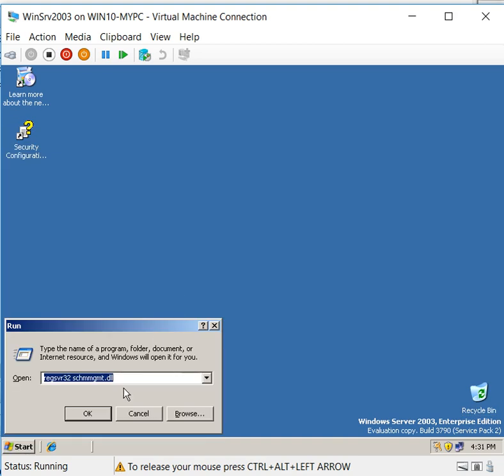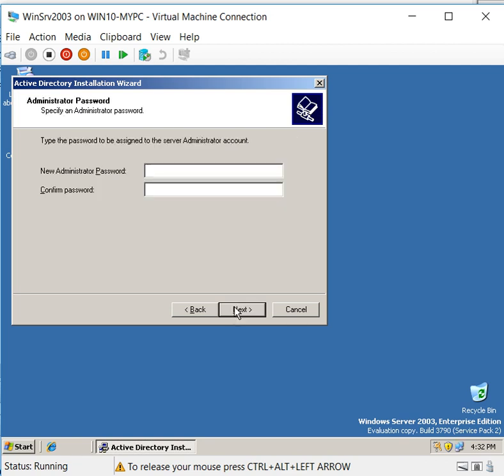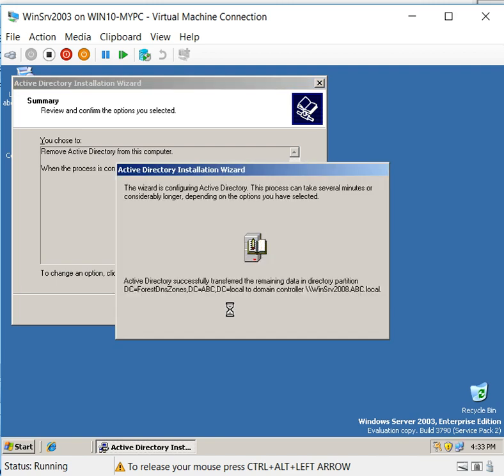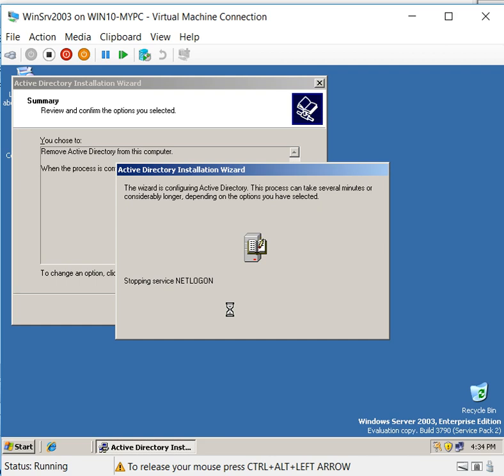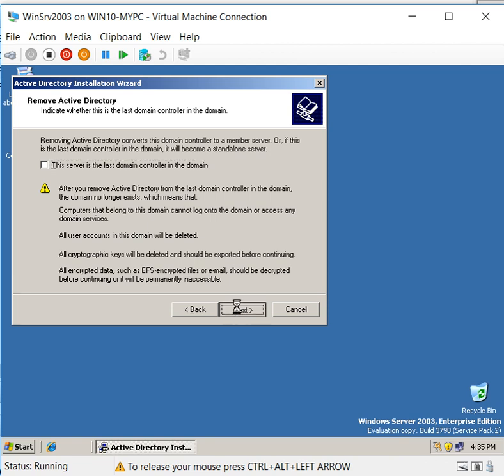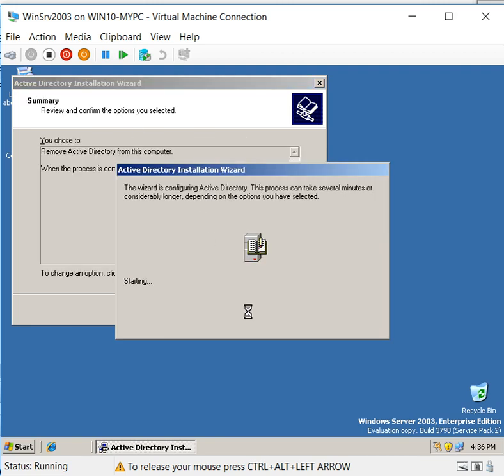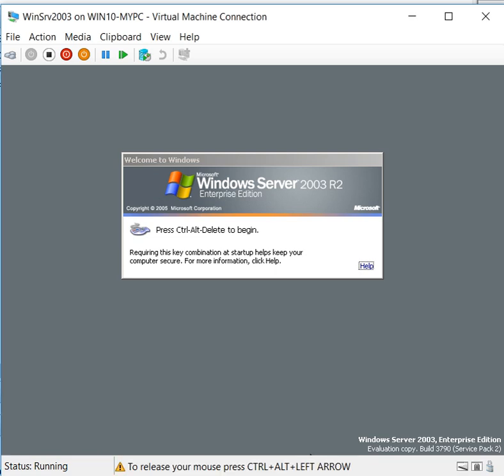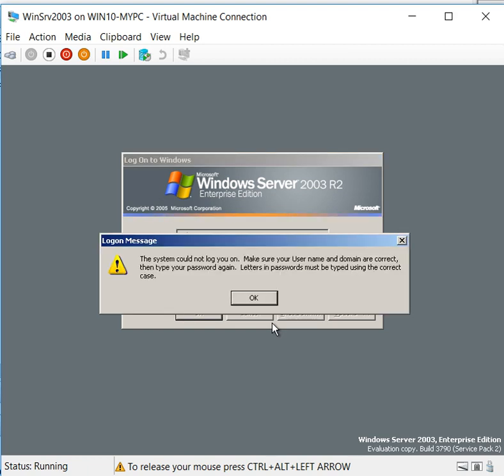Building Windows Server 2003 DC